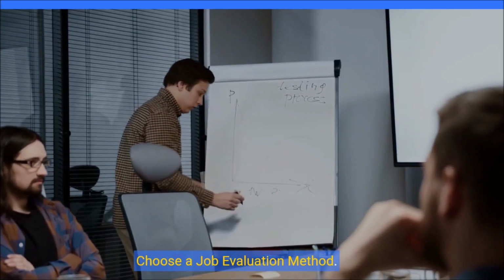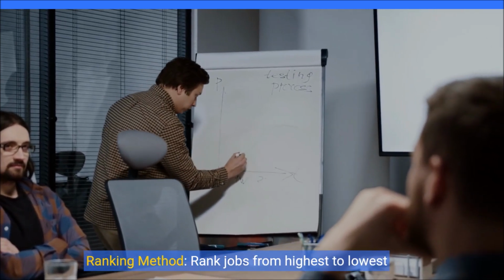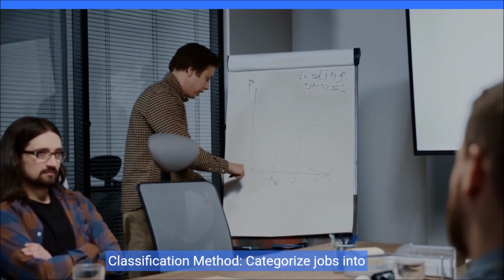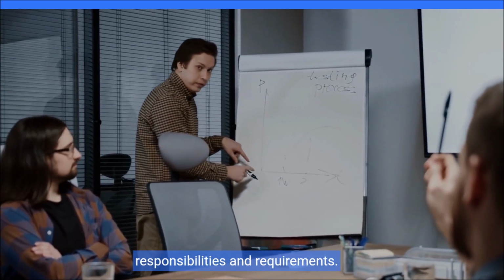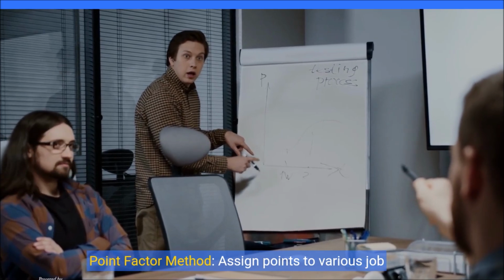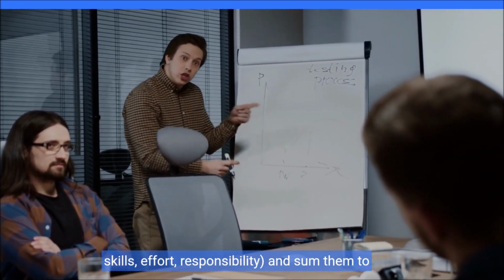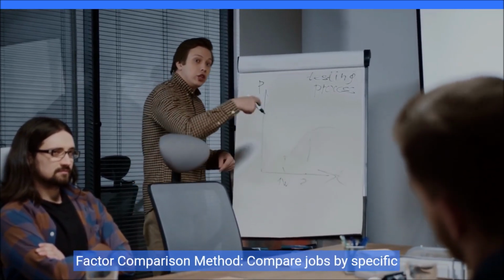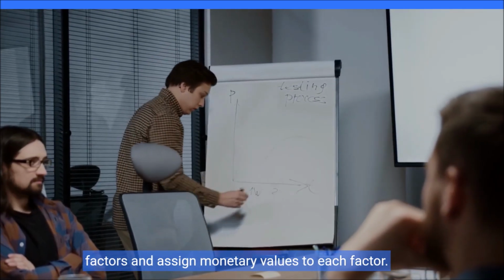How to Create a Job Grading System A Step by Step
Creating a job grading system is a comprehensive and collaborative process that involves careful evaluation and consideration of various job roles and responsibilities. By following these steps, organizations can develop a fair and effective system that helps align roles with the company’s goals and supports employee development.